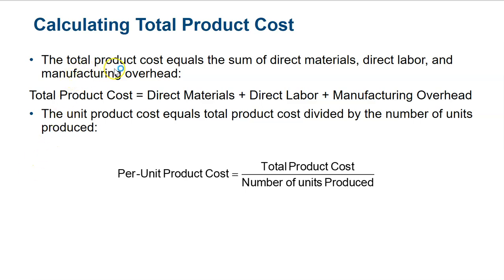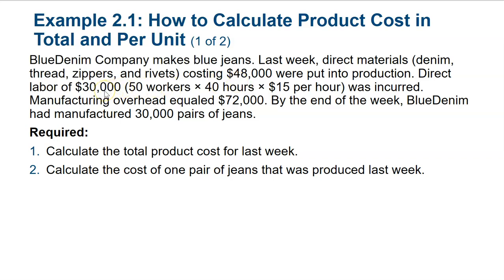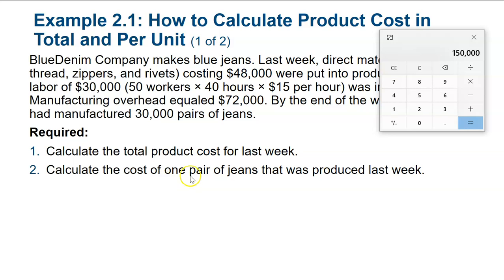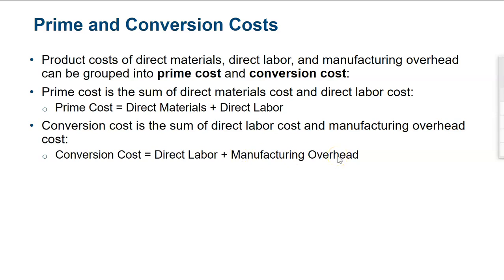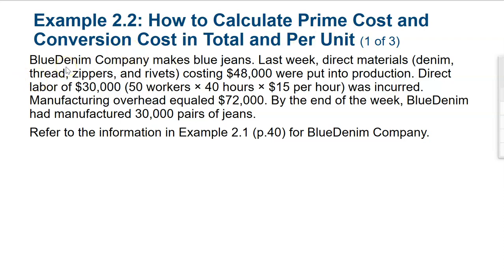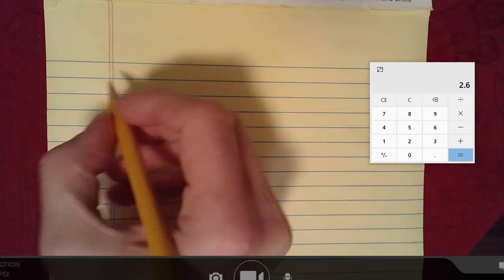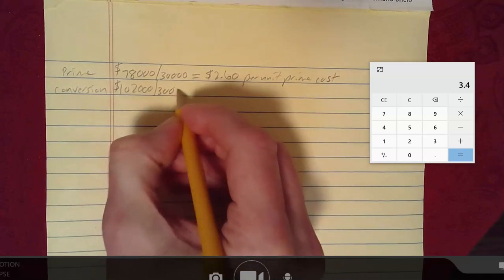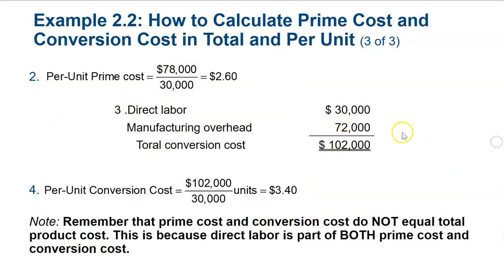Managerial Accounting: Calculate Total, Prime, and Conversion Cost Per Unit